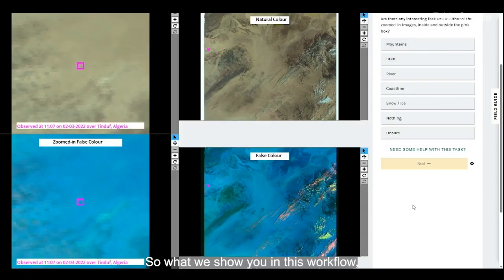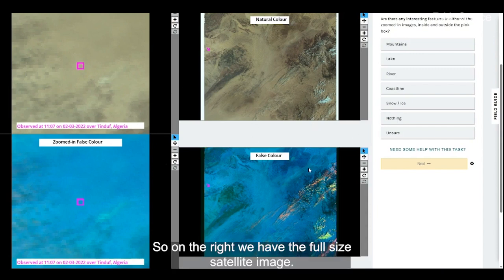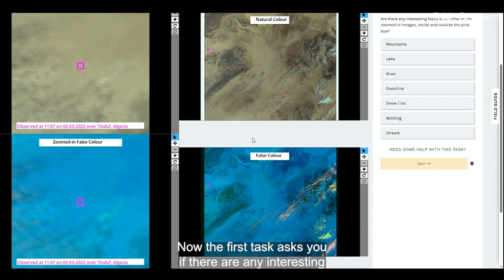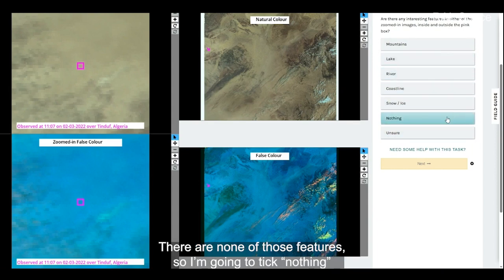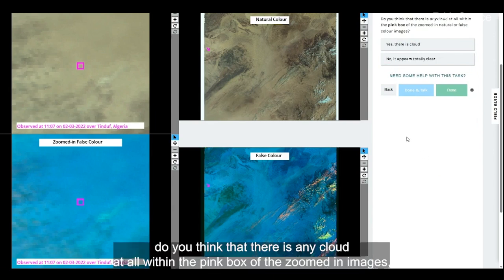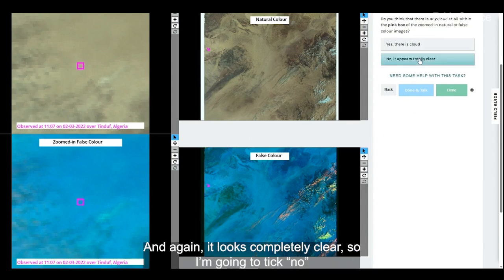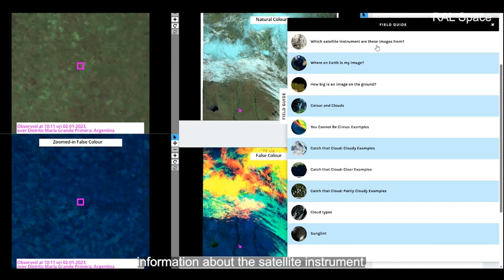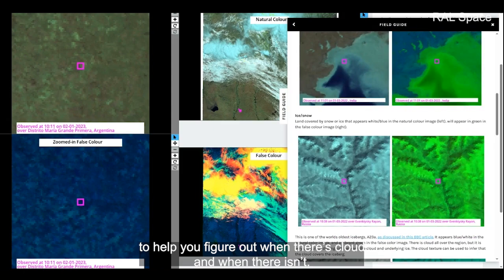Help Scientists Catch Clouds From Space - Here's How!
Everyday, satellites capture amazing images of the Earth. But for scientists taking measurements of the surface, clouds can get in the way, making it harder to study things like surface temperature.

To find the cloud-free pixels, we use 'cloud masks' - digital labels that tell us whether part of an image is cloudy.

By taking part in CloudCatcher, you can help verify where these cloud masks are working well, and where there's room for improvement.